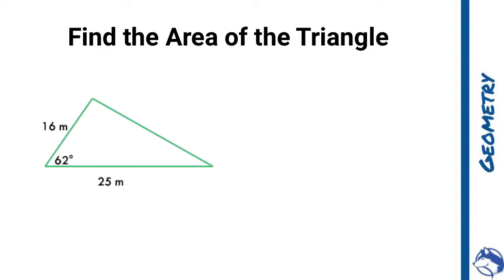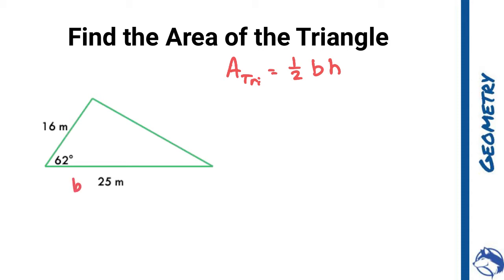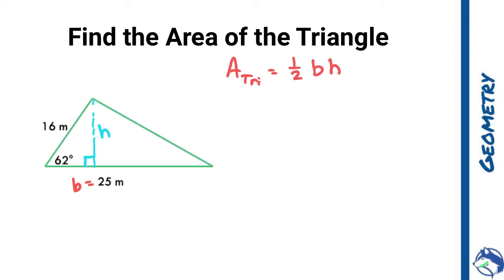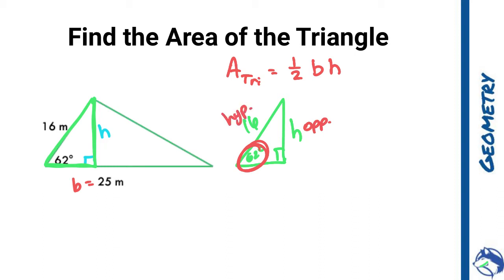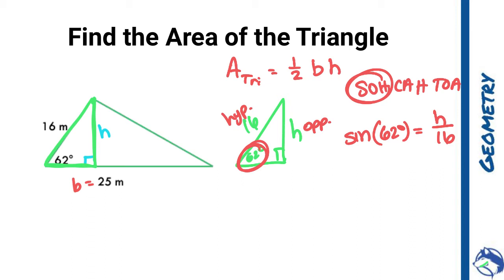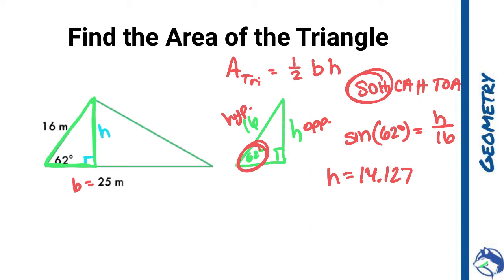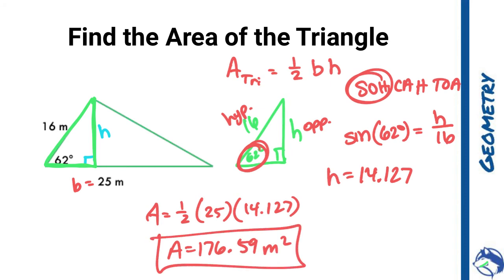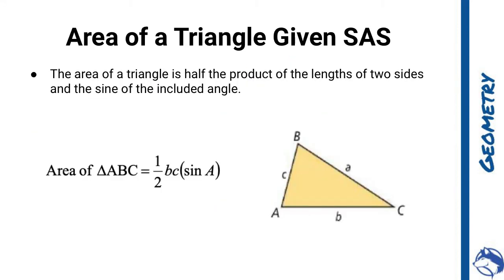G Section 10-5 Trigonometry and Area of Triangles